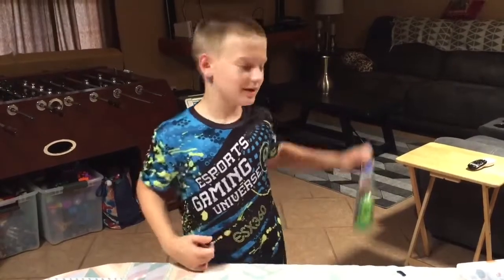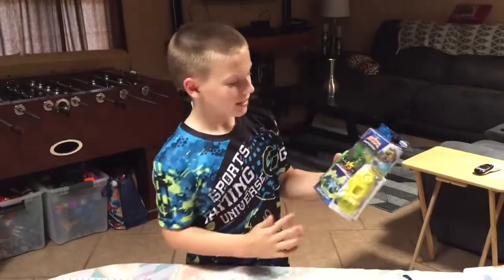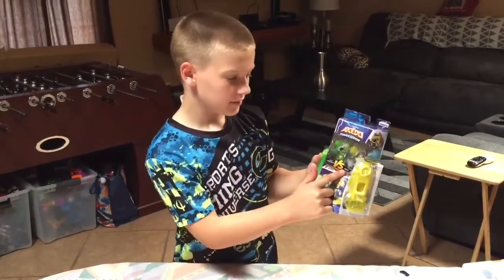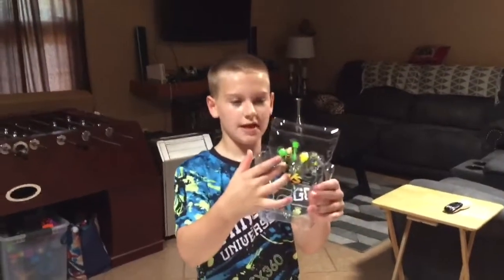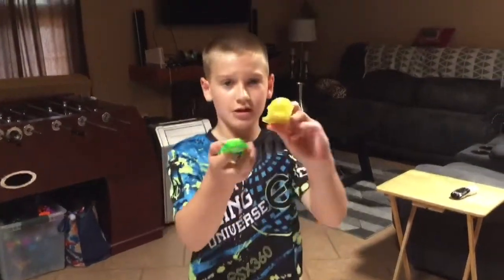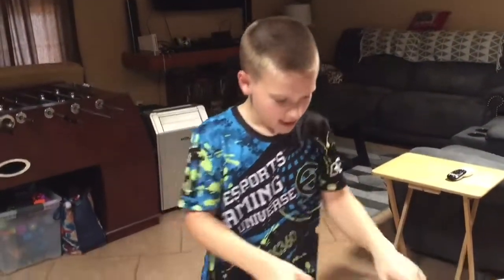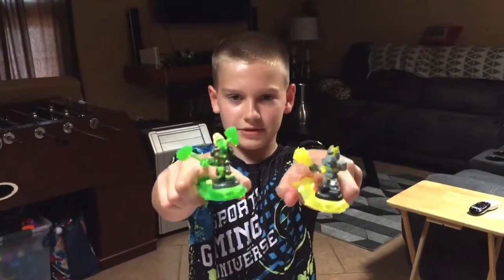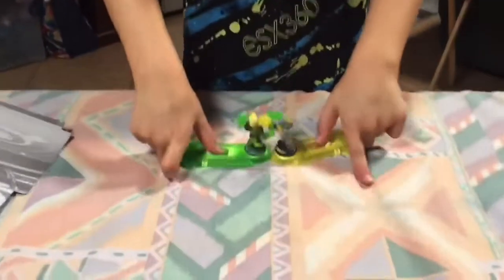Akedo Series 3 Verses Pack!!!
Kalifornia Kid opens up an Akedo Series 3 Verses Pack that includes Angry Astrid and Bootup!!